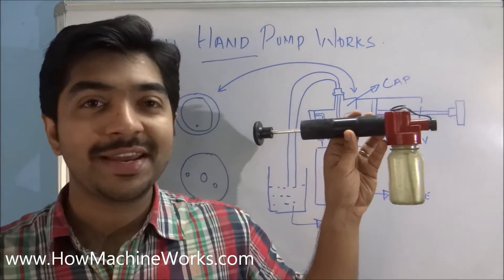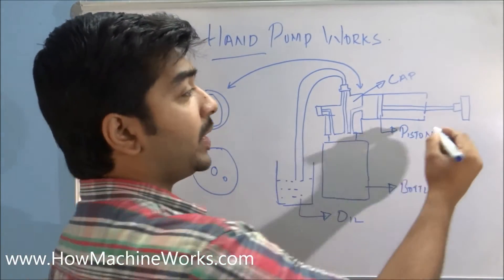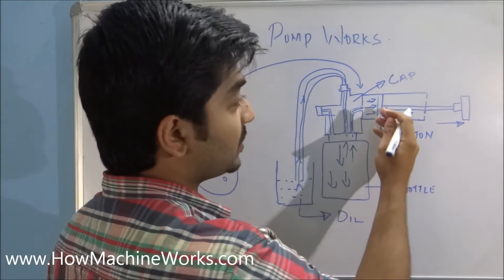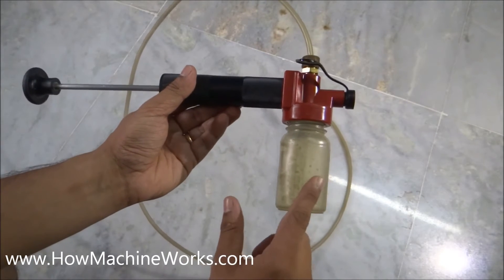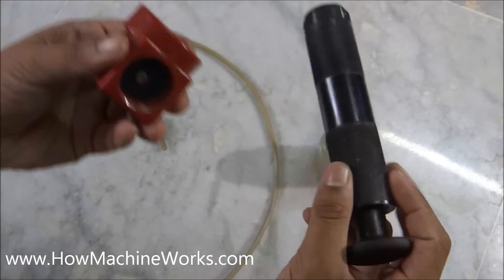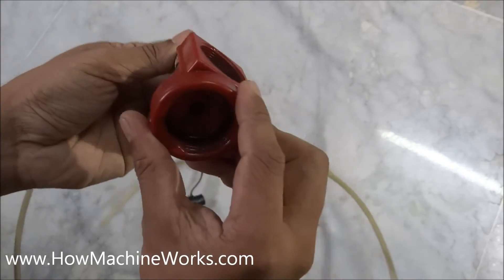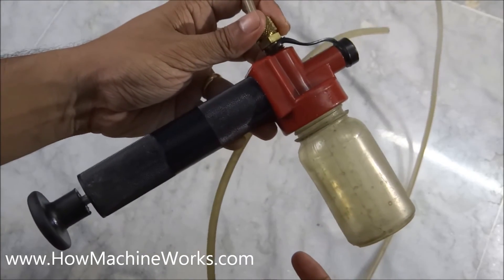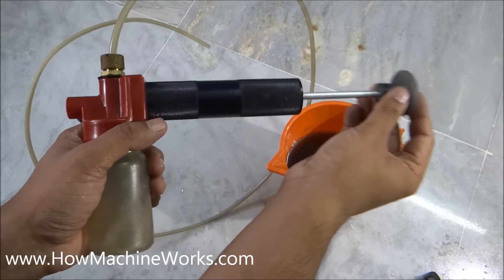How hydraulic hand pump works - In detail.✔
Hi Guys, this video give you a hands on explanation on the working of hydraulic hand pump, it's dismantle and explained, working theory explained, its application also shown.